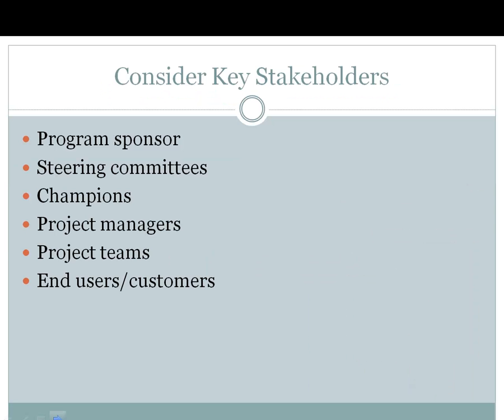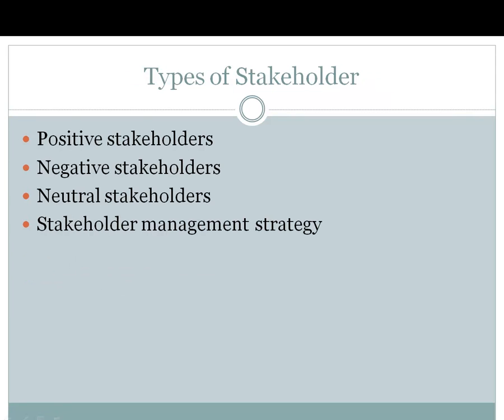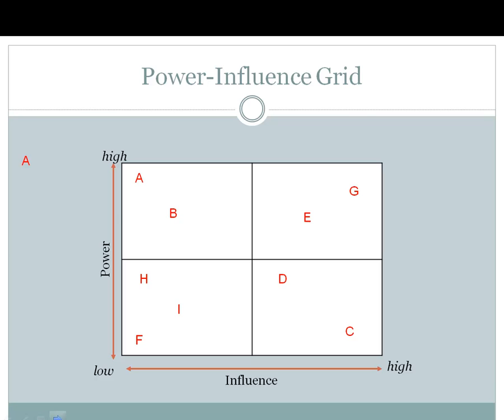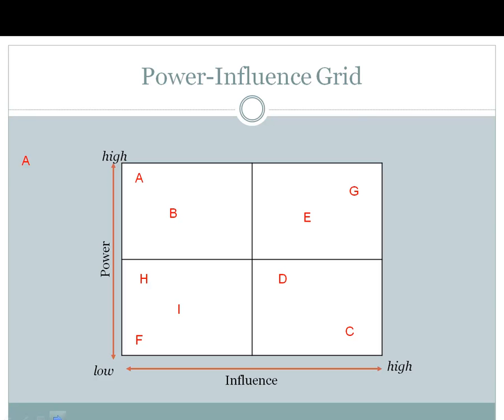Stakeholder Management Basics